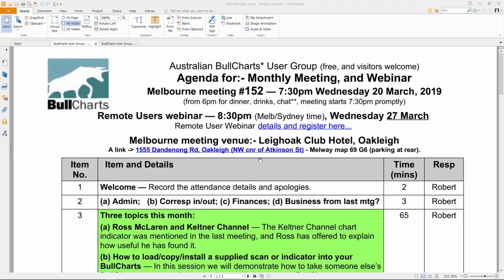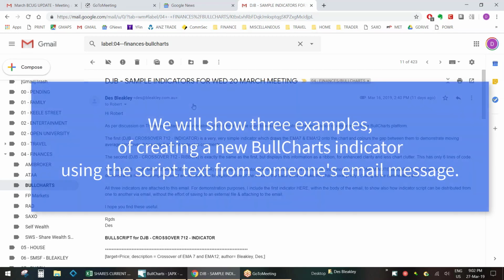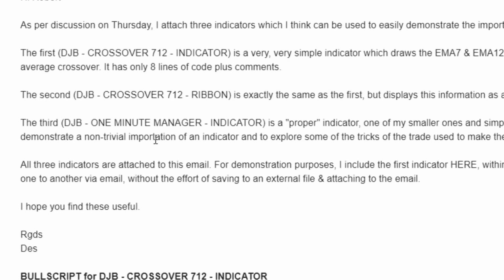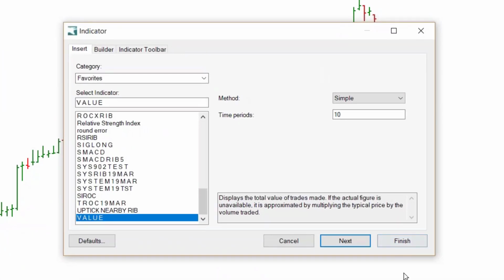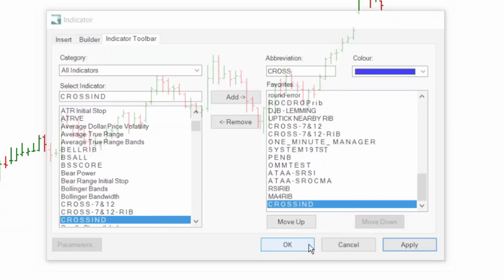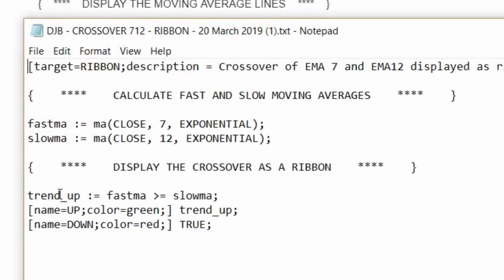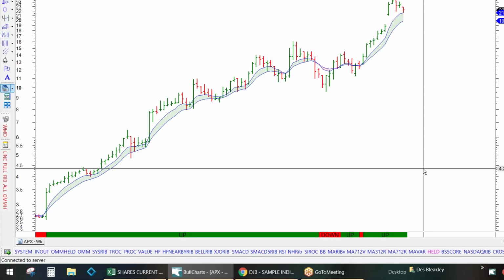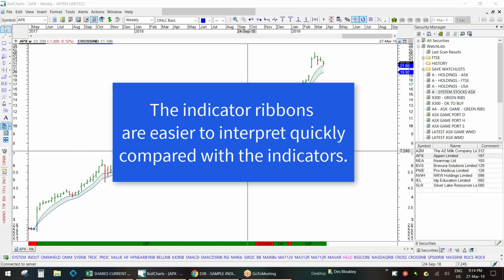Demo - Copying BullCharts indicator script text to new indicator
This 15 minute demo shows how to take the script text that someone might have sent you in an email, and create a new chart indicator in your own BullCharts system. The demo shows this for a Moving Average crossover indicator pair, and for a ribbon version of the same indicator.